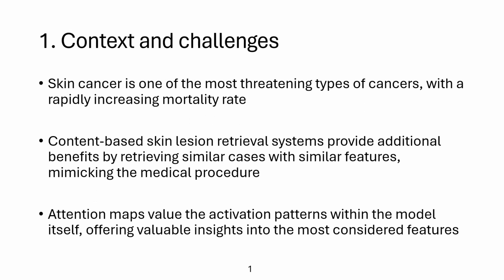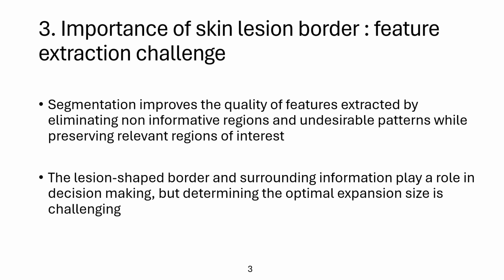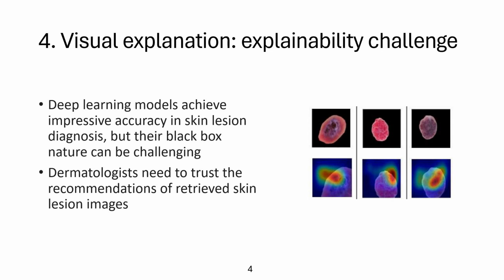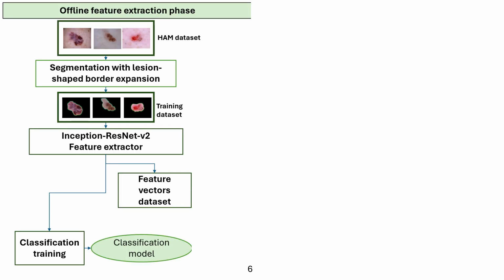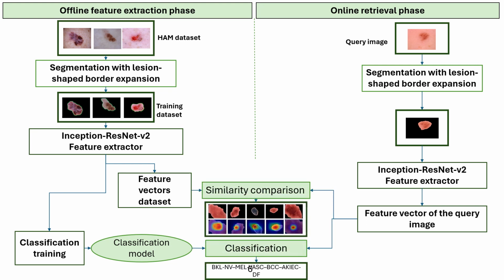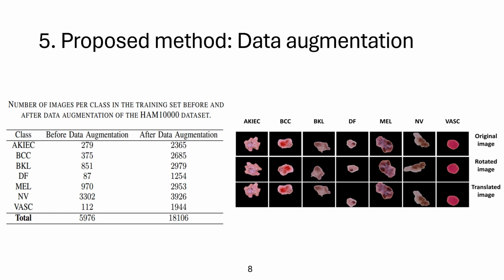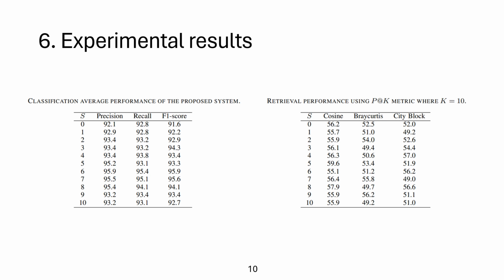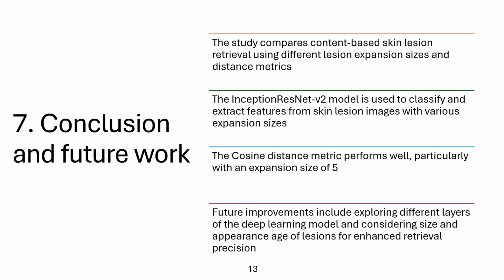Conference Presentation || ACIIDS 2024 || Exploring XAI for effective content-based lesion retrieval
Paper Title:
Exploring XAI attention maps to investigate the effect of distance metric and lesion-shaped border expansion size for effective content-based dermatological lesion retrieval

Timecodes
0:00 Intro
1:40 Challenges
4:27 Proposed method
7:08 Experimental results
9:54 Conclusion and perspectives